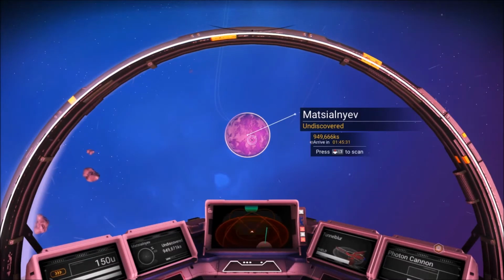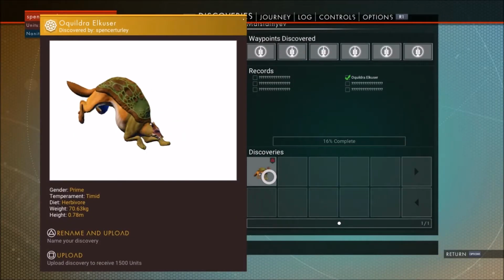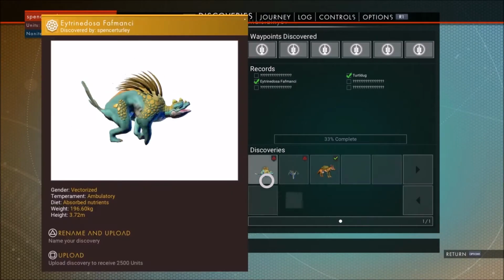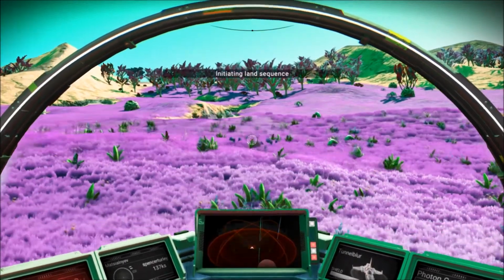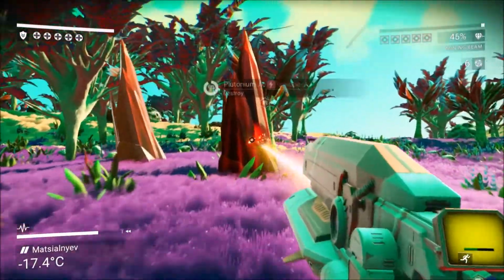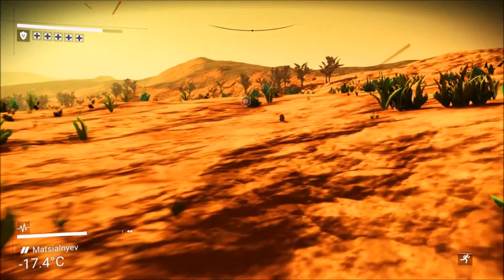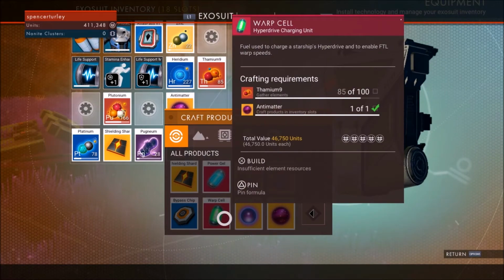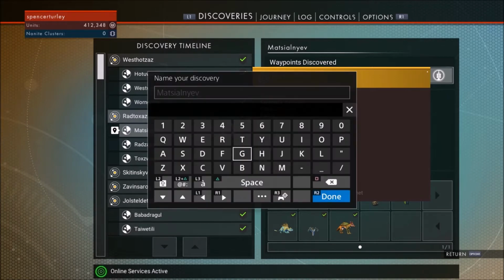"purple planet?" No Man's Sky - planet review - "Purpica"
planet rating: 8
planet difficulty: easy
top 10 donators will be listed in every future youtube video
#3: Jamie Roe $10.00
#4: Kameron Landry $5.00
#5: Daryen Crawford $3.00
#6: William Seim $3.00
#7: Robert Bengtson $3.00
#8: Julian Schulze $2.00
#9: Jakob Hubbard $2.00
#10: Jay Schrute $1.00
all series and game specific playlists are on my front page